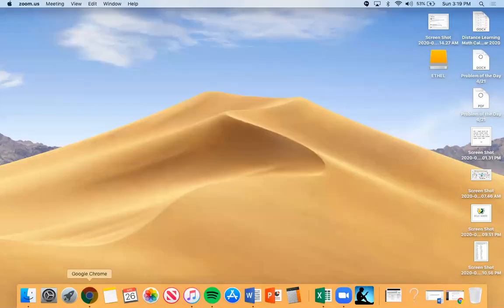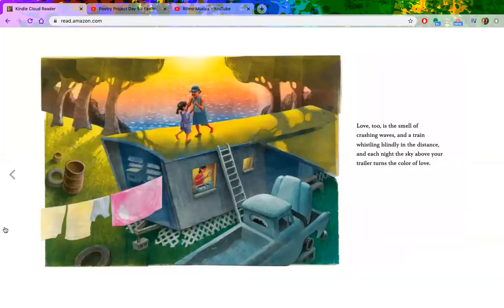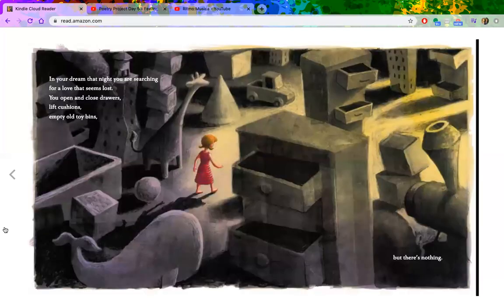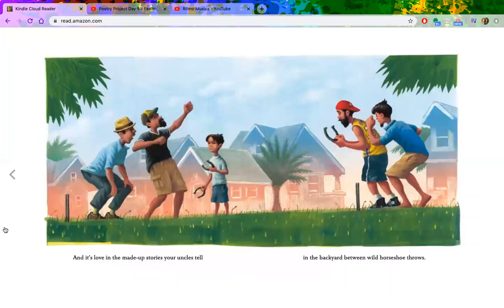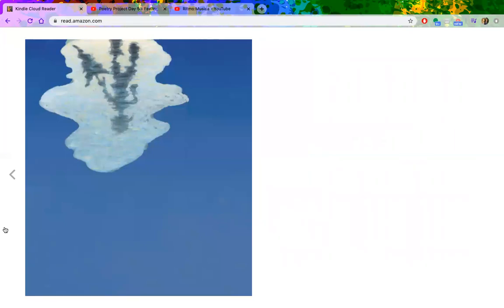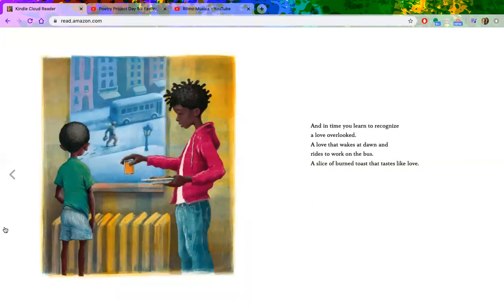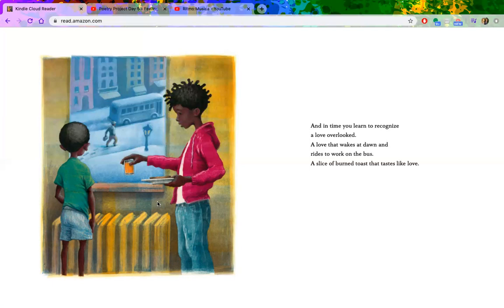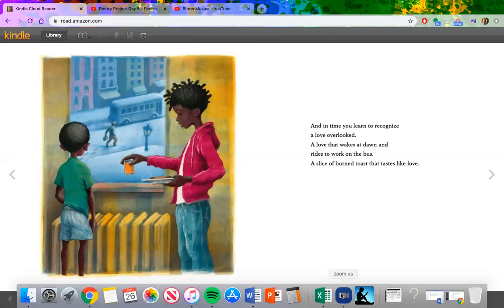Read Aloud: "Love" by Matt de la Peña (Connected to Day 5 of Poetry Project: FEELINGS)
Ms. G uses the book "Love" to talk about how poets express emotion!

Make sure you first watch Coach Leila's day 5 video for the BMPV Poetry Project